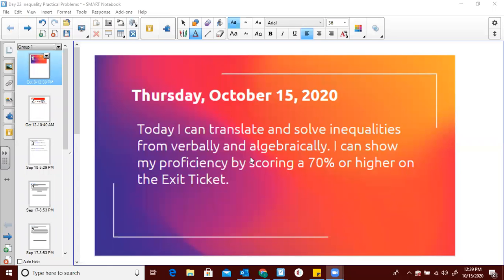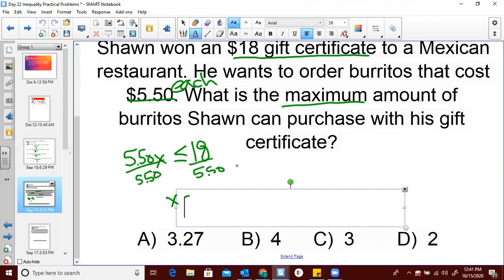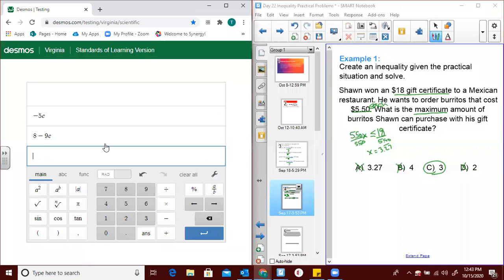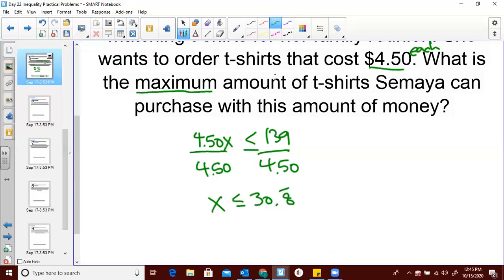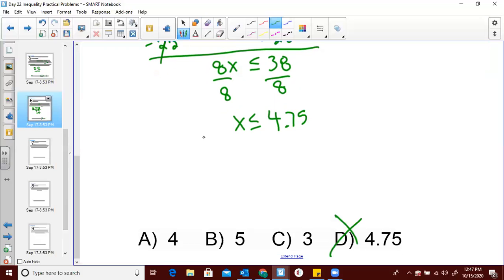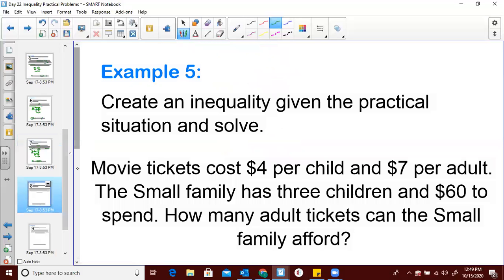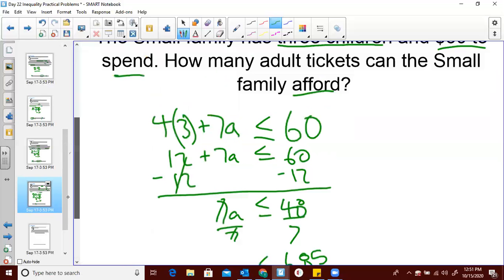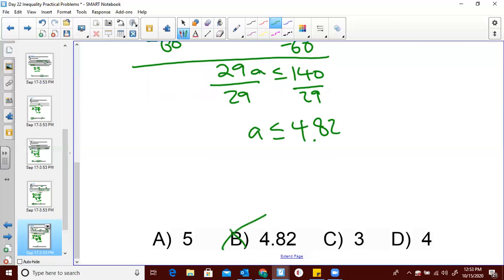10/15 Translating Inequalities and Practical Problems